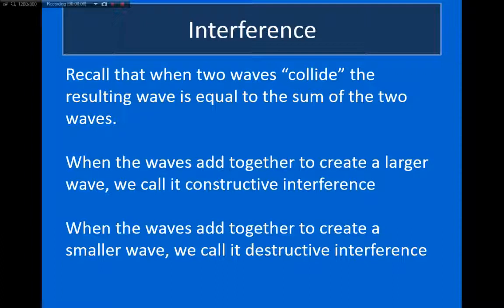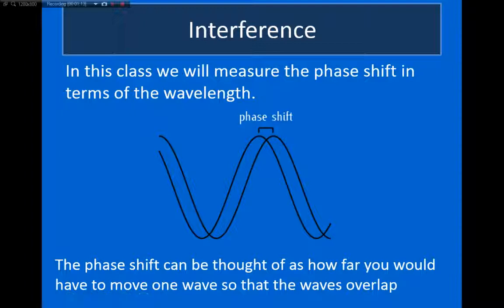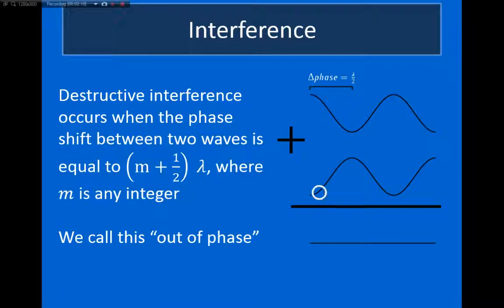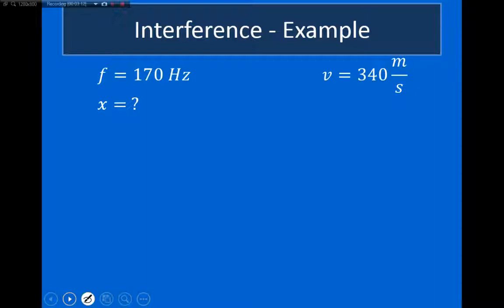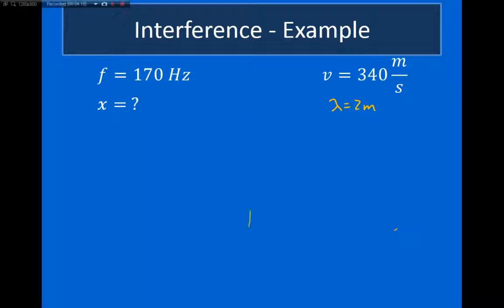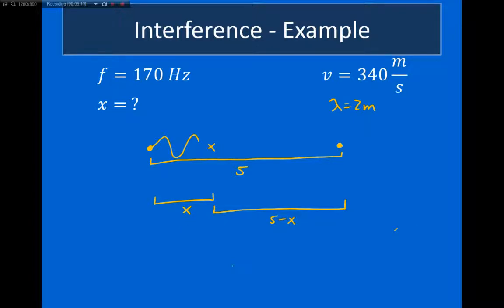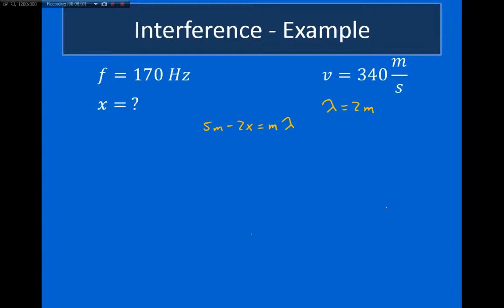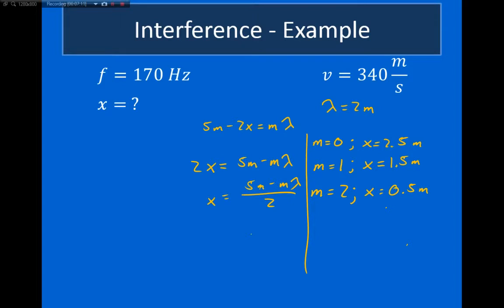WAHS - AP Physics : Interference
Lecture on interference.